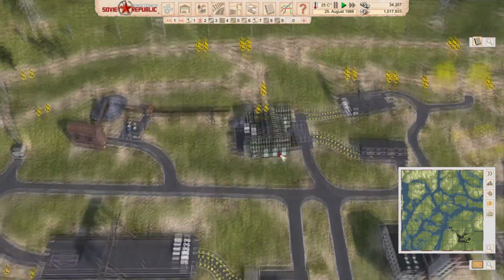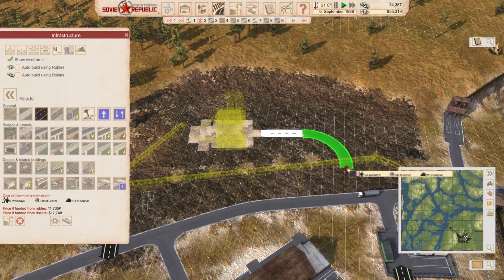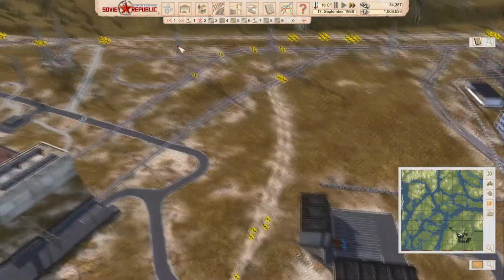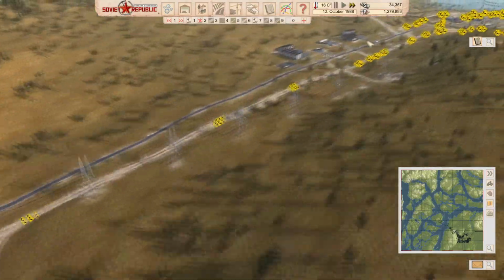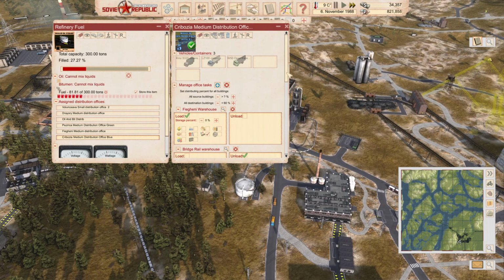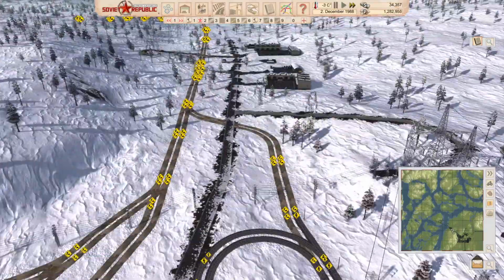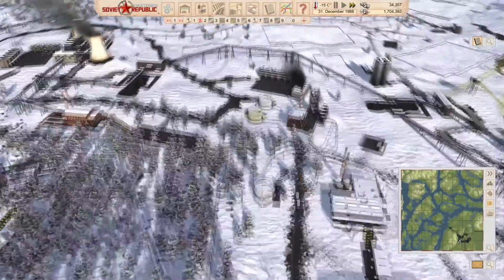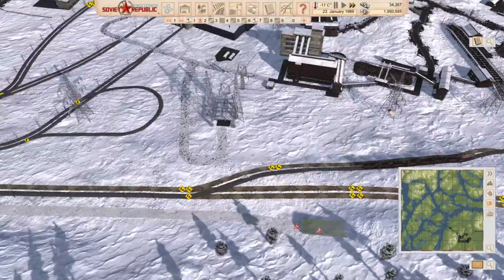Which Track Laying Train? :: Workers & Resources Soviet Republic (Seasons Update) #44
Please note this series is recorded in blocks of 2-3 parts, so unlike my other series the in game feedback on comments is limited.